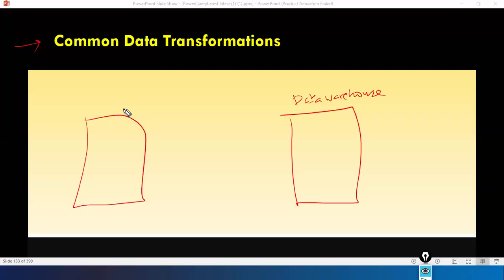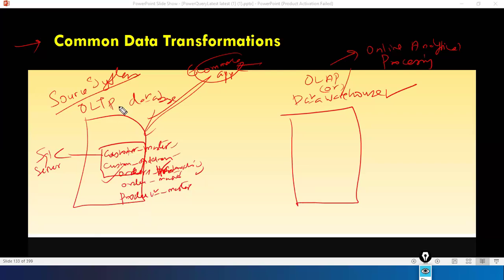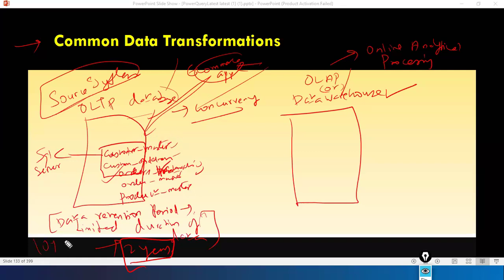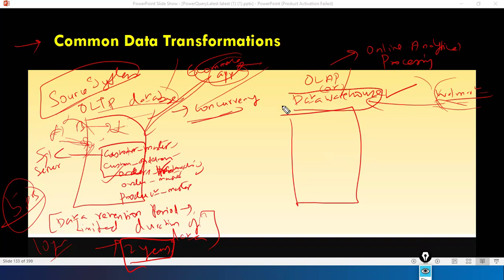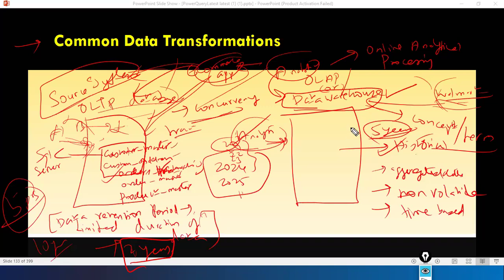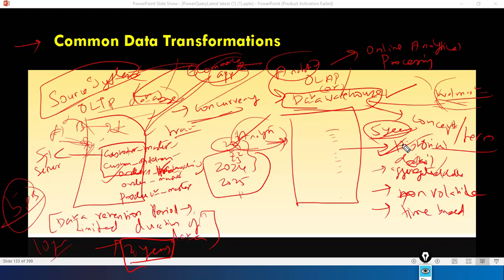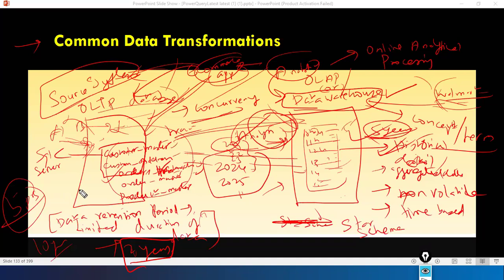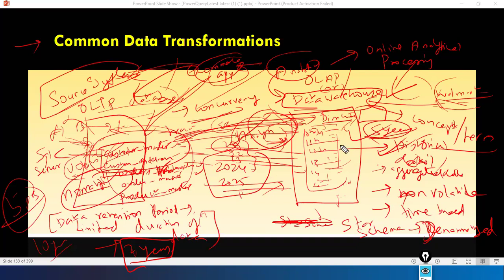Common Data Transformation